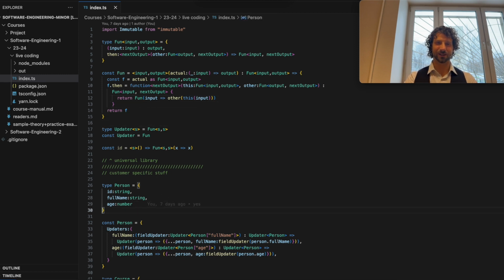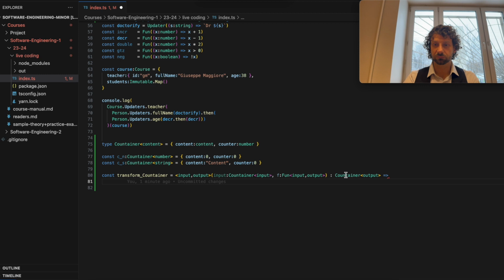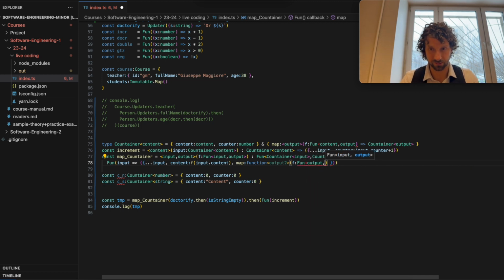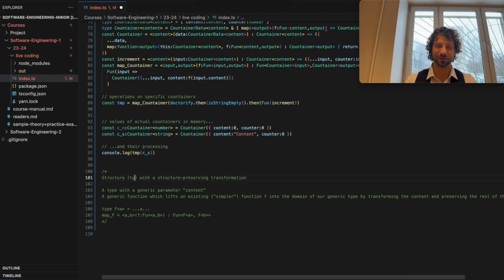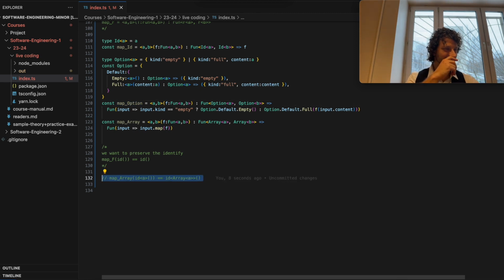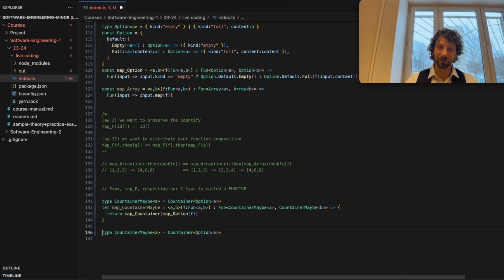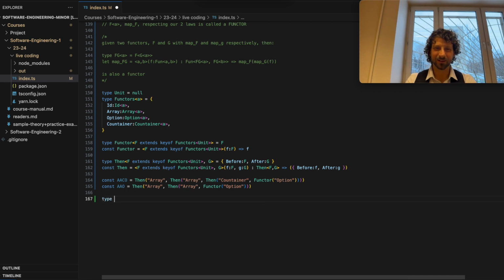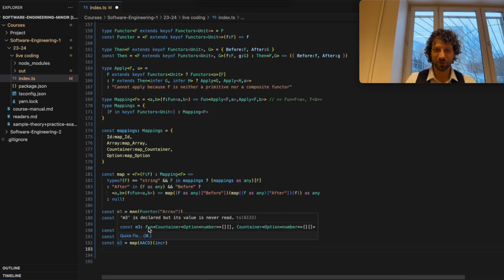advanced typescript - lecture 2 - functors